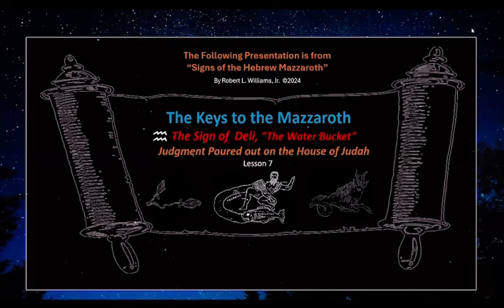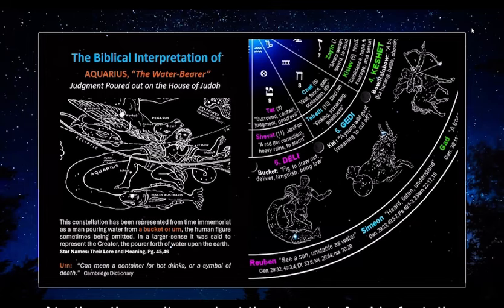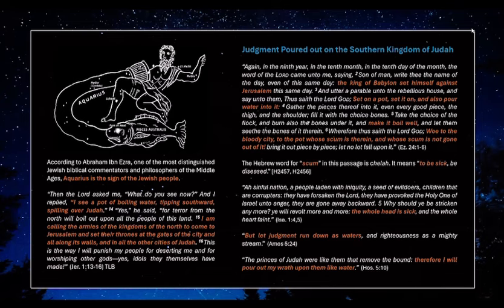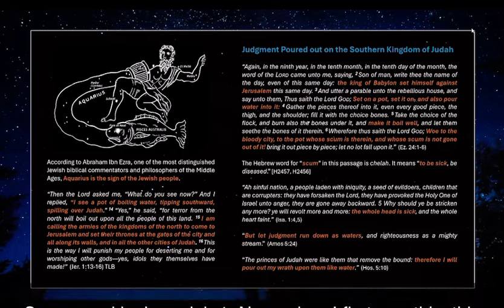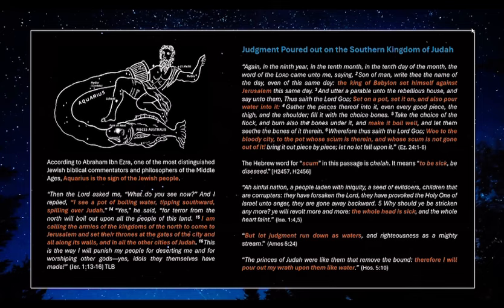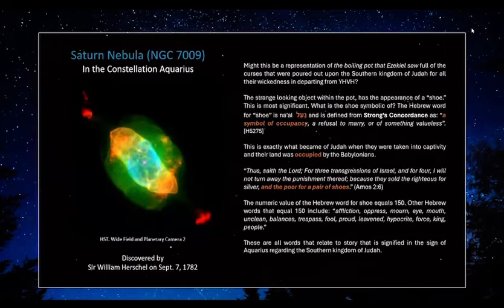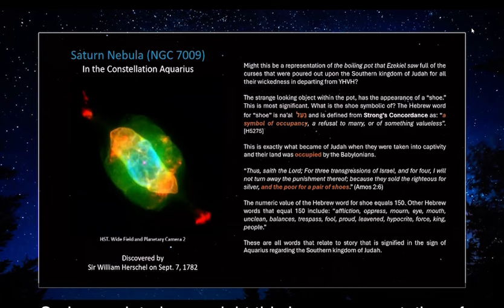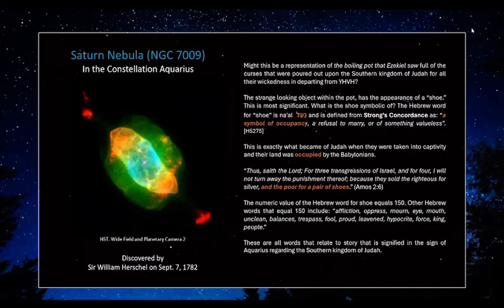Introduction to the Sign of Aquarius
Introduction to the sign of Aquarius,  “the water bearer” relating to the story of judgment being poured out on the Southern Kingdom of Judah.  This is￼ part of a 14 part in-depth series of presentations currently being recorded on the Mazzaroth from a Biblical and Hebraic understanding.

The total length of this presentation was 74 min. This entire series entitled “The Keys to the Mazzaroth” in its totality will be made available for purchase this coming Spring (2025).